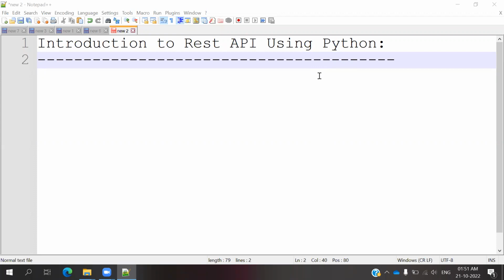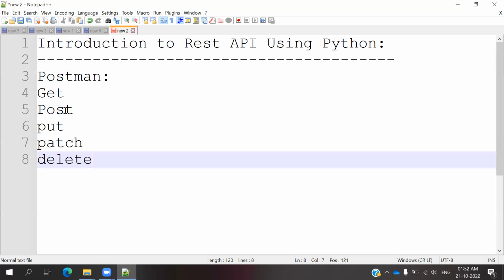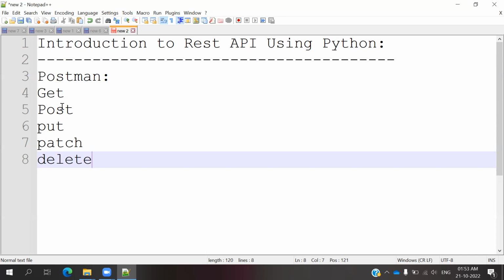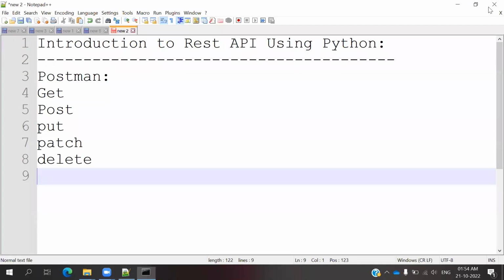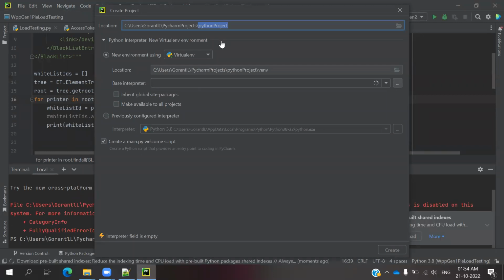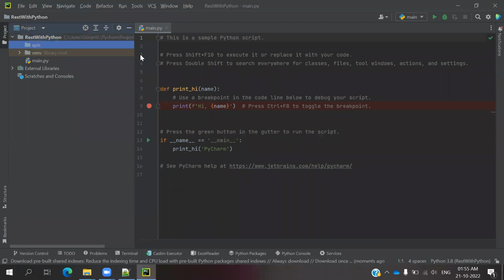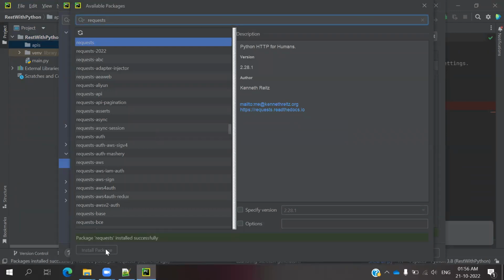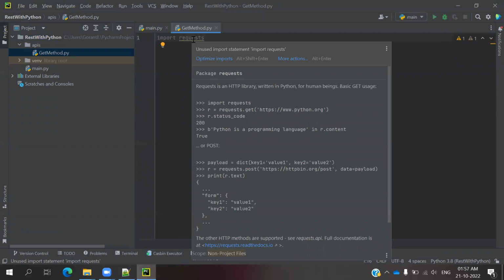Python & Rest API Part 1: Download and Install Setup for Python and Rest API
Thanks,
Lokesh Gorantla